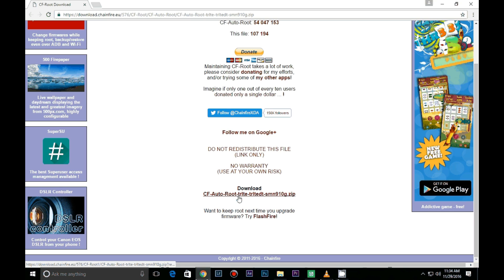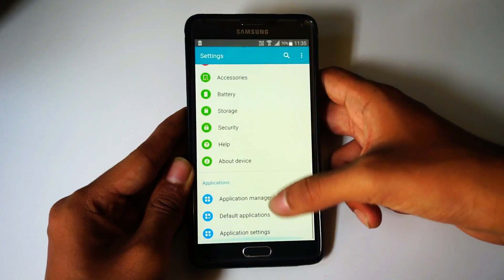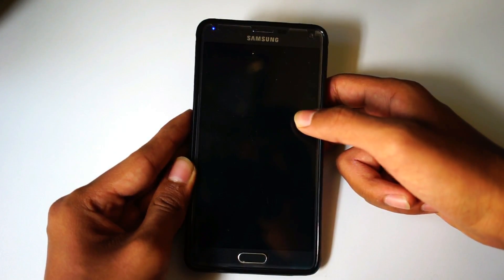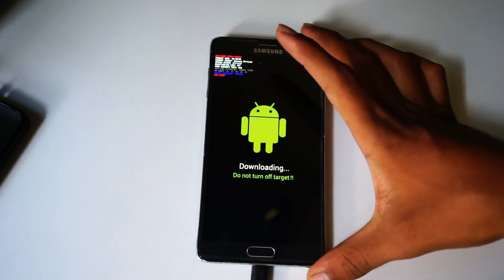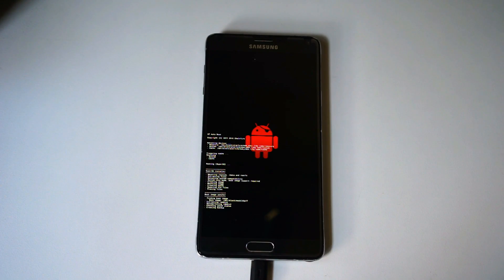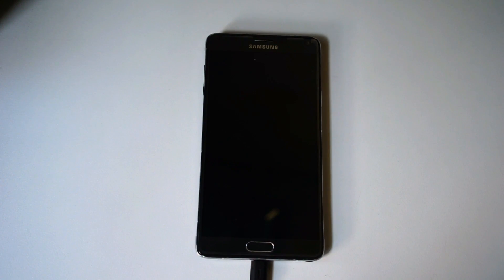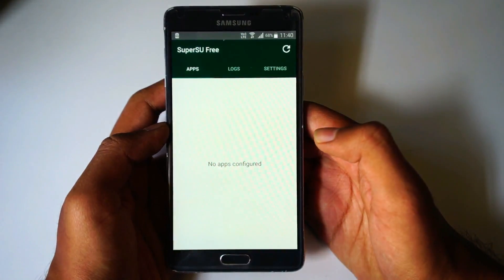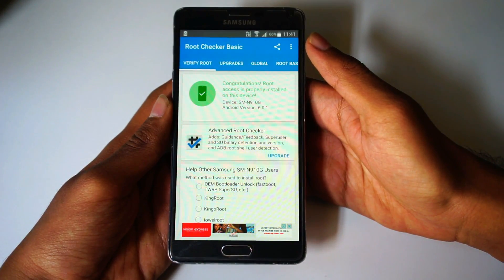HOW TO ROOT SAMSUNG GALAXY NOTE 4 ! easy, fast, safe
HOW TO ROOT SAMSUNG GALAXY NOTE 4 ALL VARIANTS

How to Root the Galaxy Note 4
How to Root Samsung Galaxy Note 4 Marshmallow 6.0.1
How to Root Galaxy Note 4 android Marshmallow 6.0.1
How to Root Galaxy Note 4